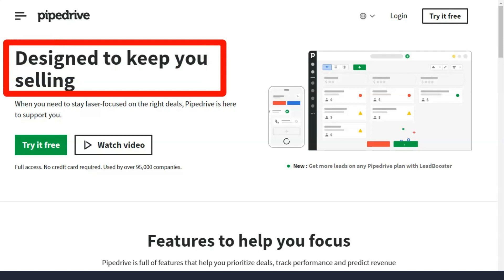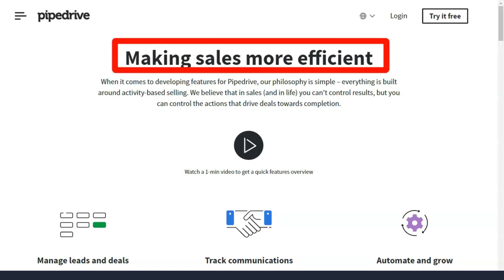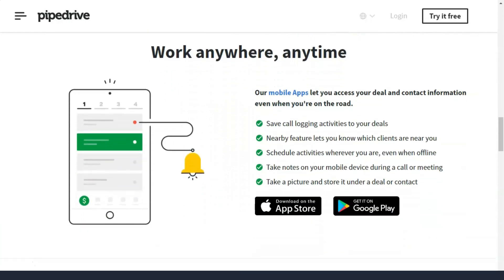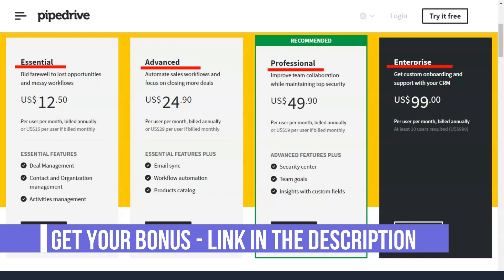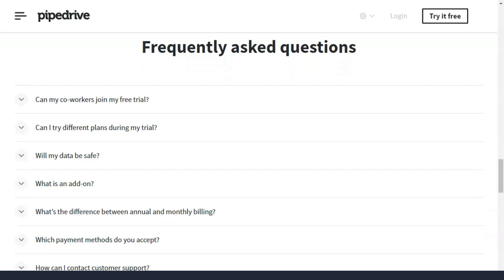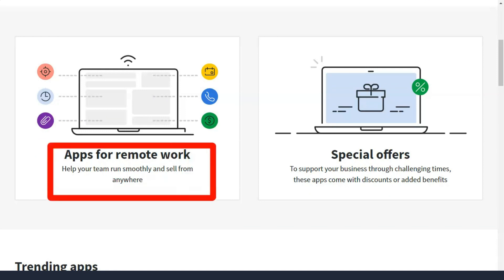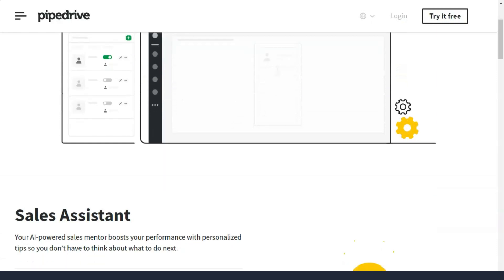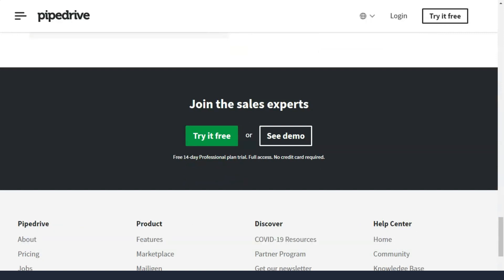Best CRM Tools For Small Business🔥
Hello, today I will tell you about the best service in the Best CRM category.  After reviewing a huge number of services, I chose the most reliable one for myself.  I make over $ 15,000 a month with him and have been working with him for about five years.  I want to tell you three useful features that few people know about, but which really make this service the best in the Best CRM category.  This is about Pipedrive.  Look carefully at the screen so as not to miss the most important thing!